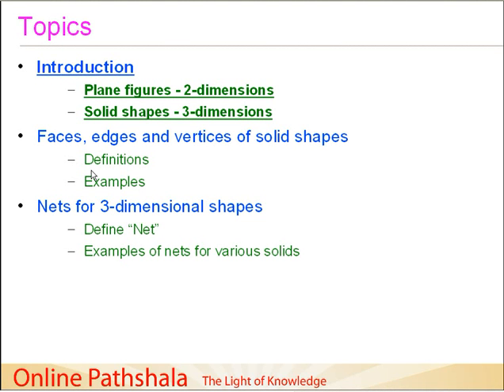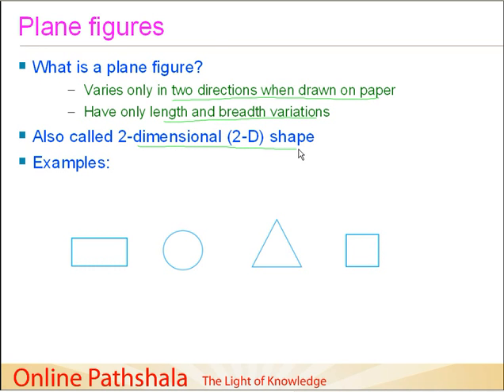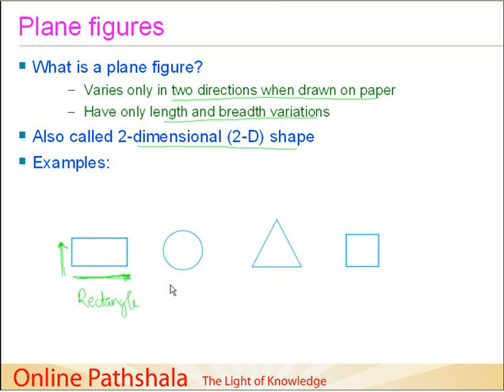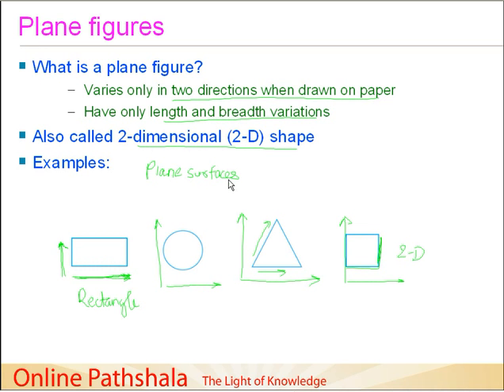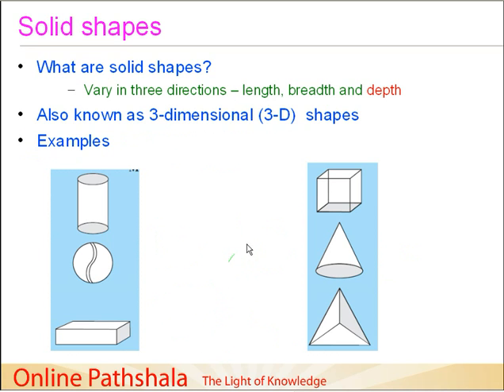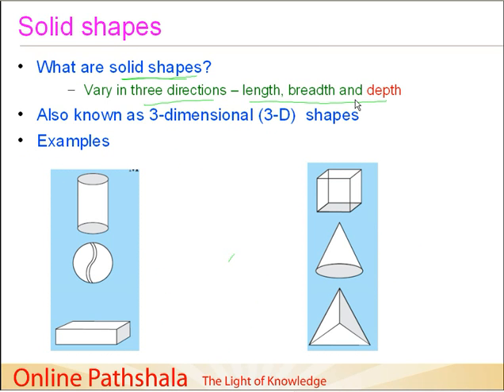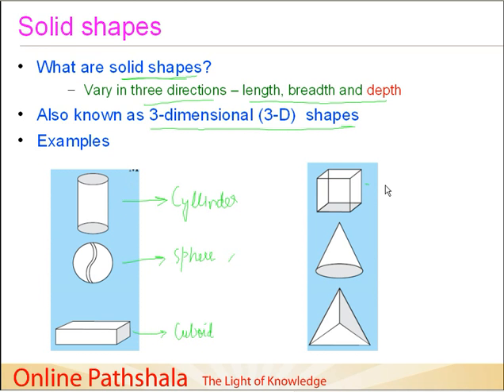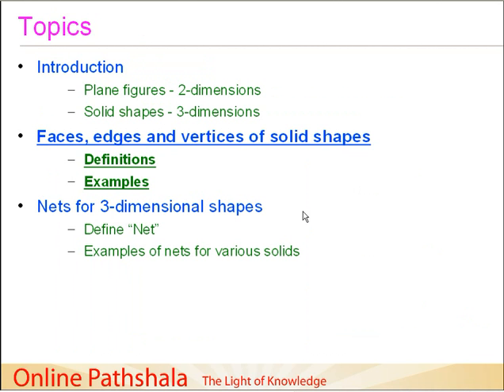02 Introduction to plane figures and solid shapes CBSE MATHS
CBSE Board, NCERT Syllabus, Class VII,  Visualising solid shapes

This video provides an introduction to plane figures and solid shapes. It also introduces the notion of 2-dimensions and 3-dimensions required for representing the plane shapes and solid figures